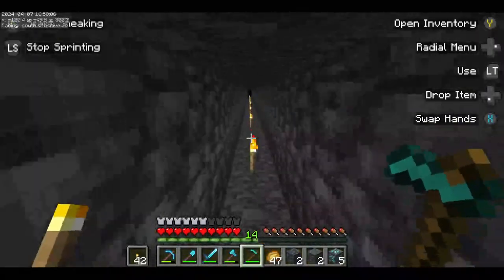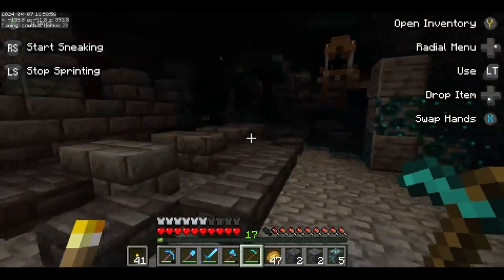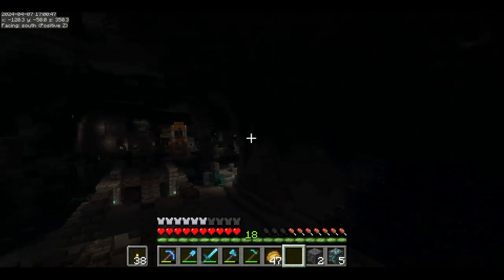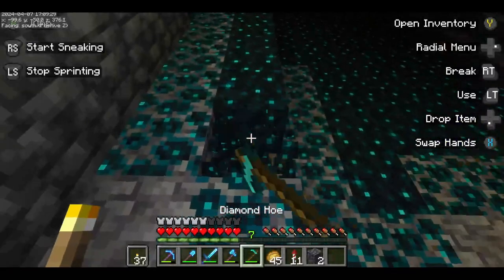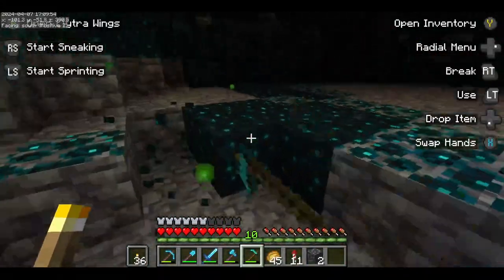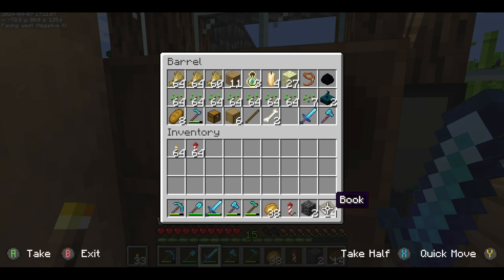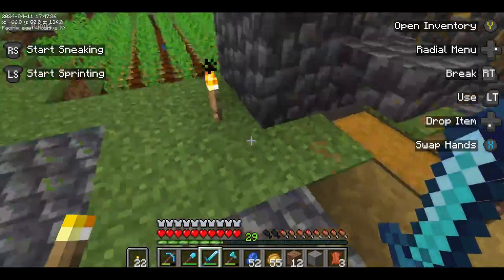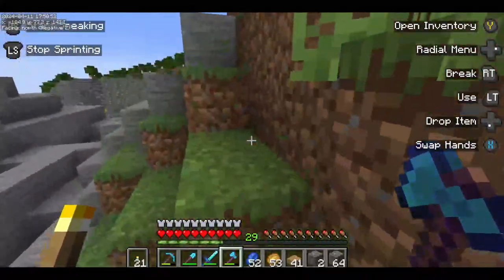SWJ Ep 10: Ancient City & Fishing Hut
Hey everyone! In this video, we're going to be venturing into The Ancient City, and also creating a Fishing Hut. I hope you all enjoy the episode.